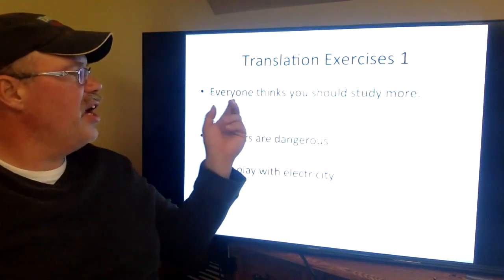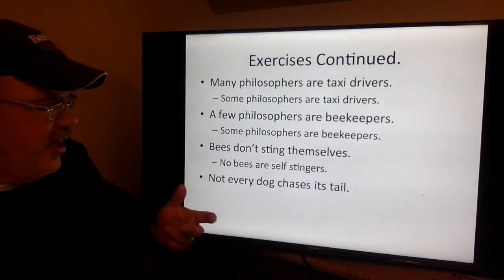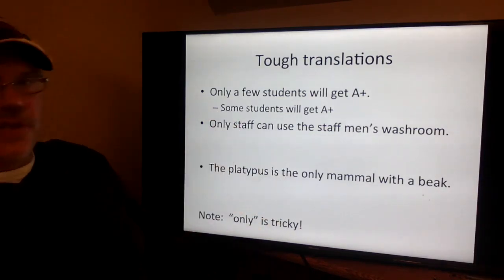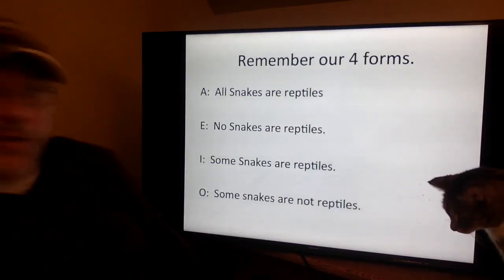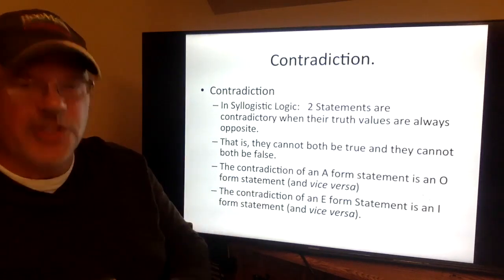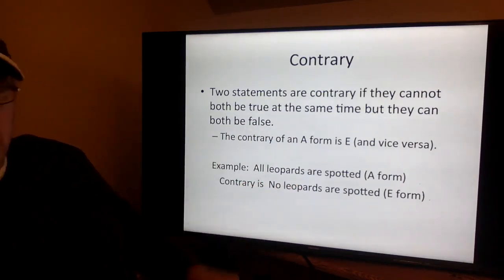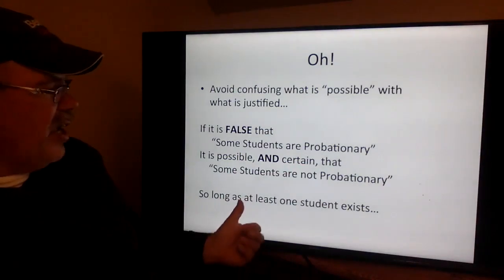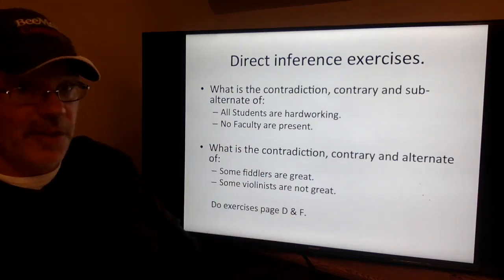Intro to Syllogistic Logic Video #2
Lectures for Critical thinking, University of Manitoba, Fall 2020